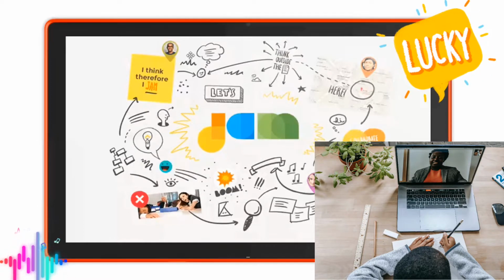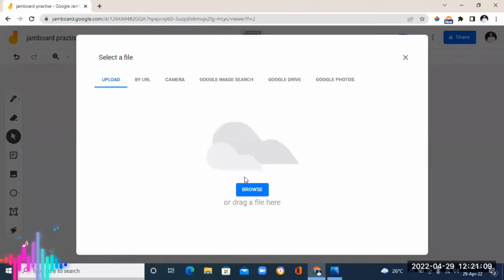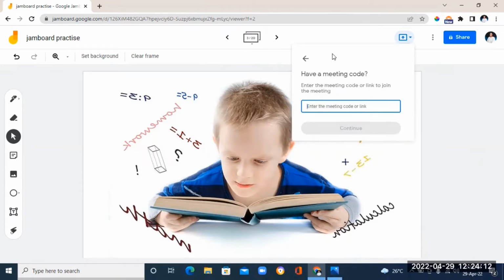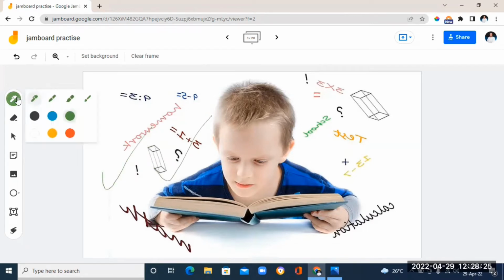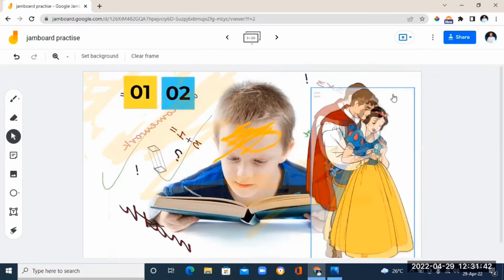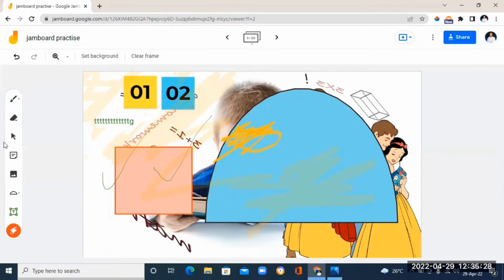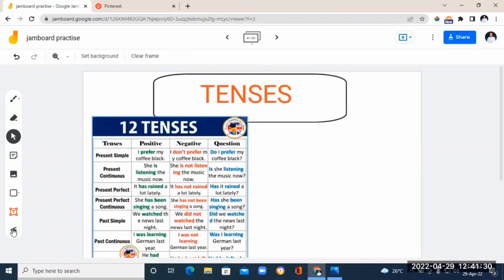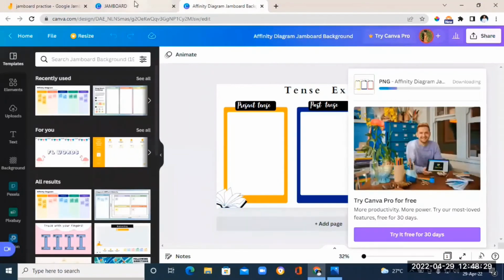How to Use Whiteboards as a teacher | Create Interactive activities with your students.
In this video, I show you how to use Google whiteboard to teach online.